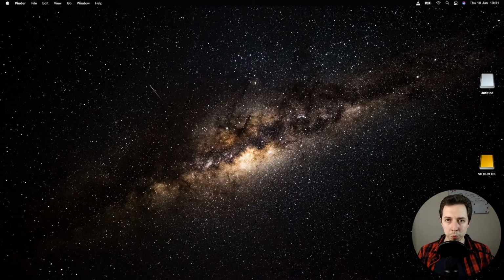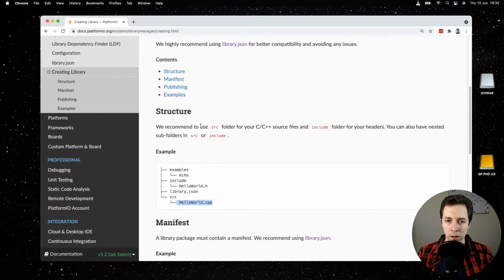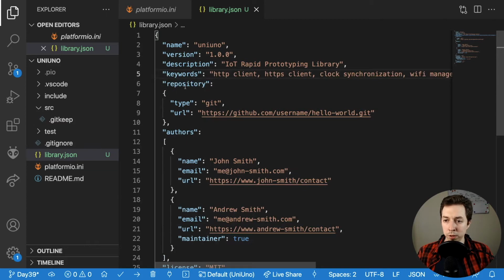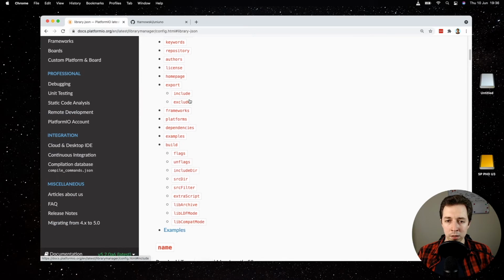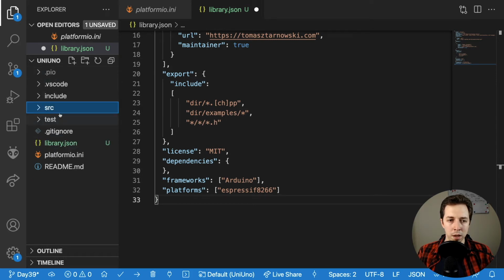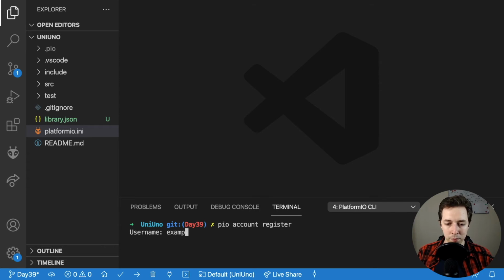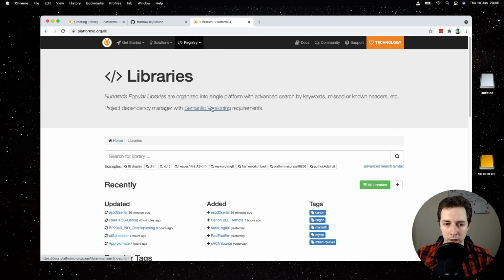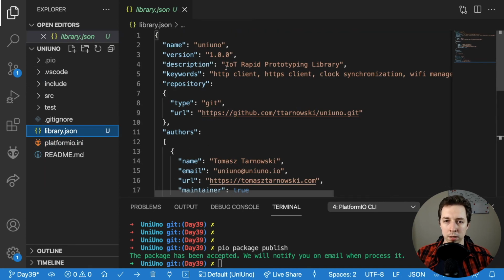How to publish a library to PlatformIO - Day 43 of 100DaysOfCode in IoT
I'm going to show you how to share your embedded code with the community by uploading it to the PlatformIO registry.

Software used in the video:
1. Visual Studio Code IDE:

00:00 Intro
00:11 Picking a library to publish
01:04 Having a look at the documentation
02:09 Creation library.json
08:49 How to create an account with PlatformIO
10:51 Publishing the package and checking the registry
13:11 How to upload modifications to your library